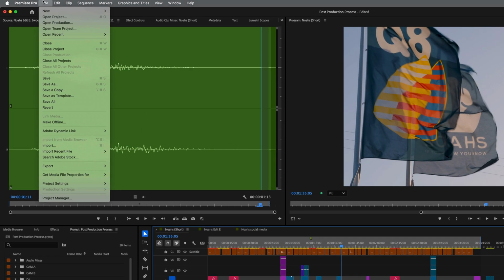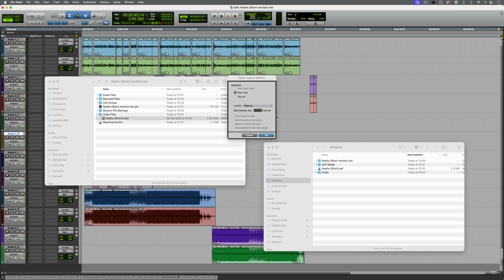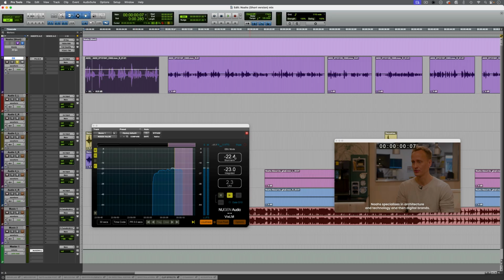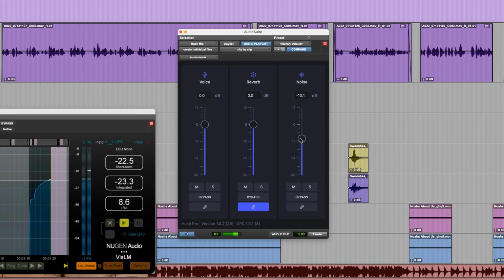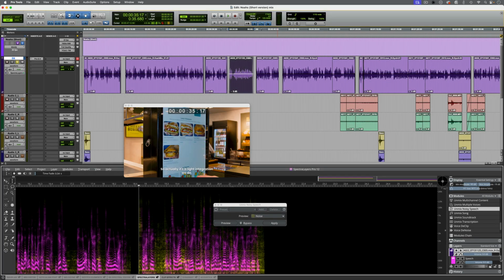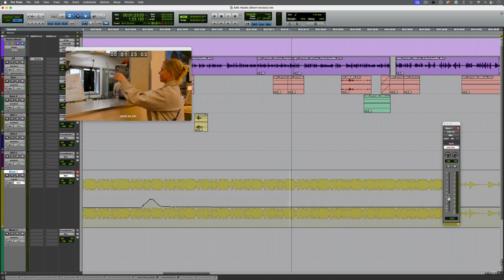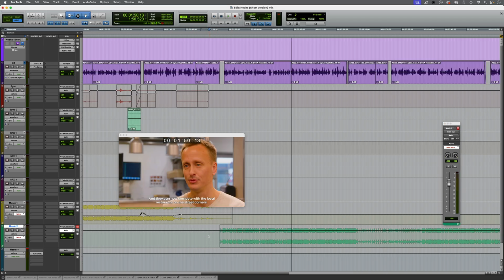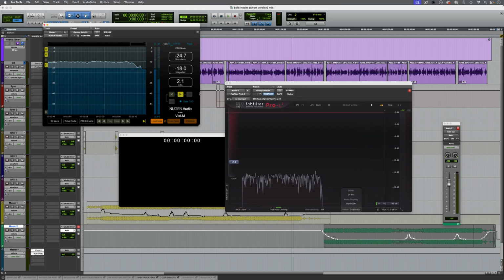Audio Post For Short-Form Video: A Fast Pro Workflow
Audio post for short-form video, the fast professional workflow. This is the full chain for getting clean, consistent dialogue on corporate, promo and social content with a quick turnaround.

The video starts where the job really starts: exporting an AAF from Premiere and bringing it into Pro Tools to mix. From there it walks through the plugin chain Paul Maunder relies on to work fast without dropping standards.

Dialogue cleanup runs through Hush Mix and SpectraLayers Unmix Noisy Speech, two machine-learning tools that pull the voice clear of reverb and noise, with one often picking up where the other leaves off. FabFilter Pro Q4 handles filtering and EQ, high-passing below around 90Hz on every dialogue track to clear the low-end mess before any tonal shaping. NoiseWorks DynAssist levels dialogue to a target LUFS automatically with its Ride function, saving the manual clip-gain grind, and Avid Pro Compressor adds a final, light smoothing stage on speech.

Soundly covers sound effects from its cloud library, Nugen VisLM handles loudness metering to spec, and FabFilter Pro L2 sits on the master as a true-peak limiter, also used to lift an existing mix to a louder target such as -18 LUFS for corporate delivery.

It's a complete, repeatable process for short-form work, not a basic one.